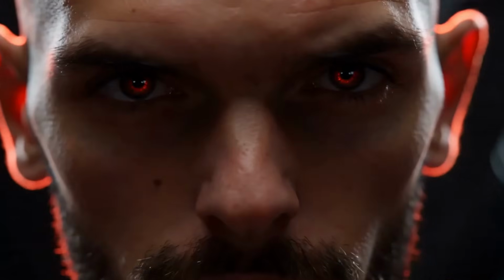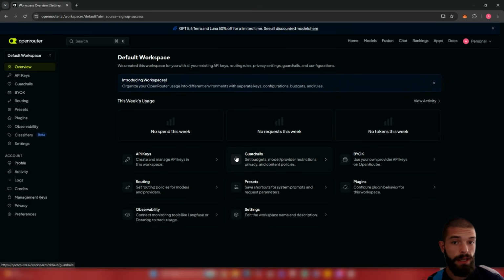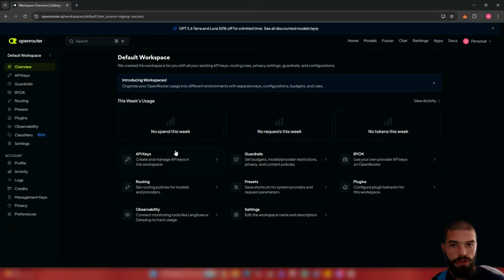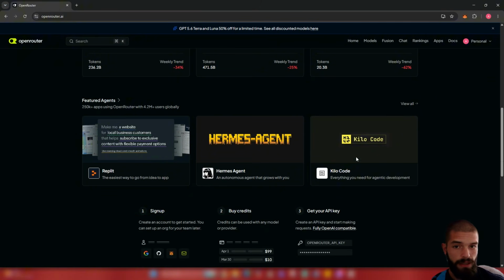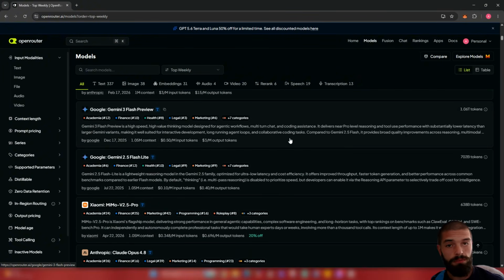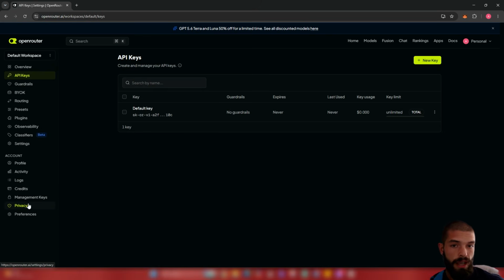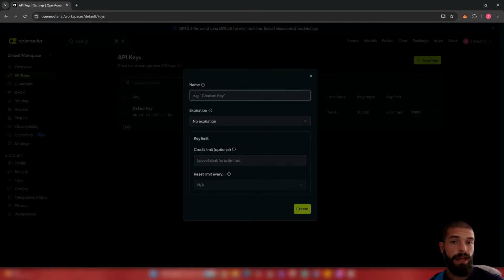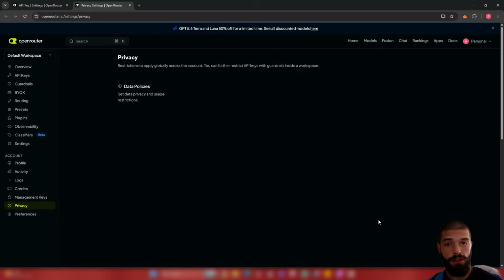OpenRouter Tutorial 2026: Connect to 400+ AI Models with One API Key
This complete OpenRouter tutorial shows you how to easily connect to over 400 language models with just one API key. If you are tired of juggling multiple developer accounts, learn how to consolidate your LLM access and lower your costs.

In this OpenRouter review, we break down how to manage API keys, configure OpenAI-compatible endpoints, and set up fallback routing so your applications never go offline. We also dive into the dashboard to compare model performance metrics and explore the unified pay-as-you-go credit system that makes building LLM-powered applications in 2026 seamless.

⏱️ Chapters:
0:00 The API Management Problem
0:15 What is OpenRouter?
1:05 Model Dashboard Overview
1:34 OpenAI Compatibility
2:10 Provider Routing & Reliability
2:38 Unified Credit Billing
2:57 Generating an API Key
3:36 Comparing LLM Performance

New AI tools, AI software reviews, tutorials and AI news, every week.